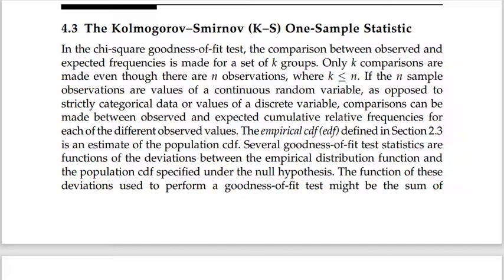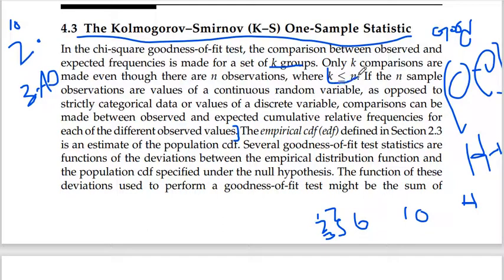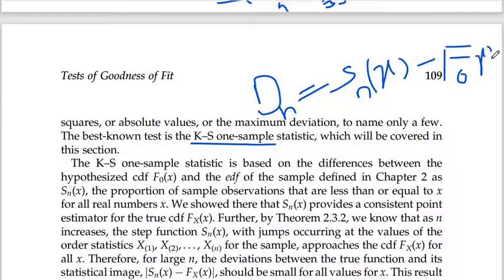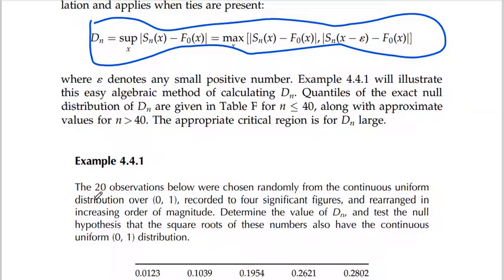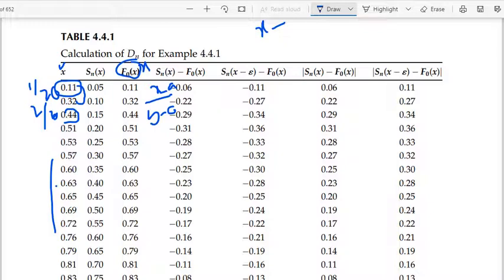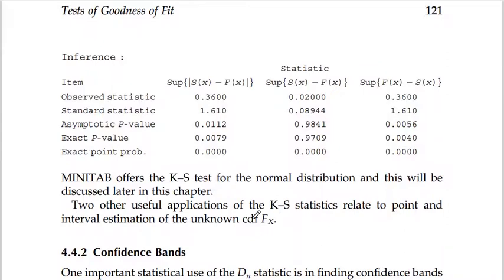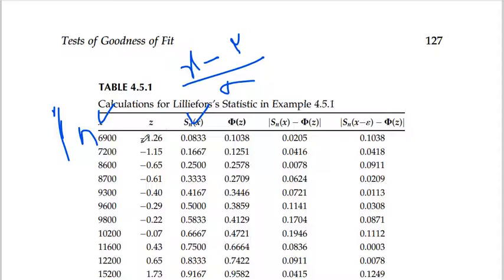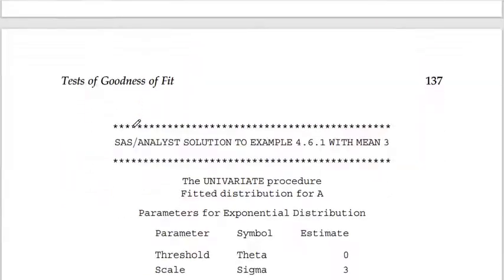One-Sample Kolmogorov-Smirnov test:Definition with examples from Uniform,Normal and Exponential